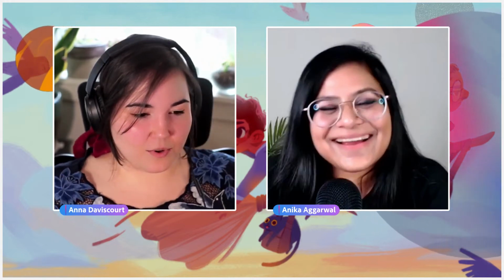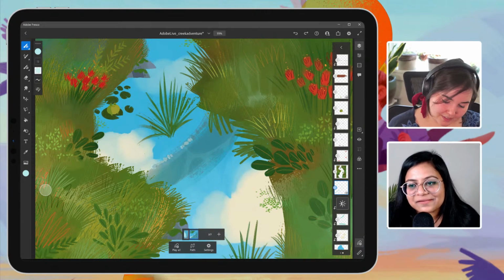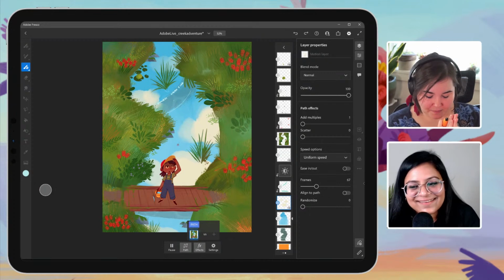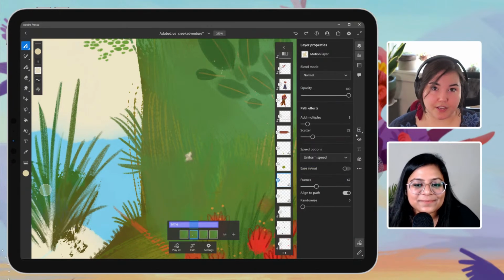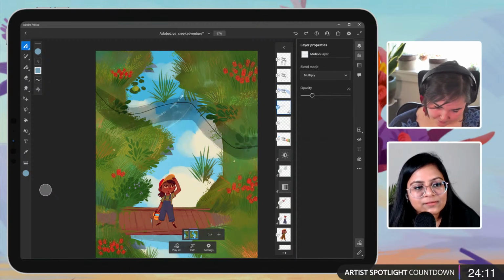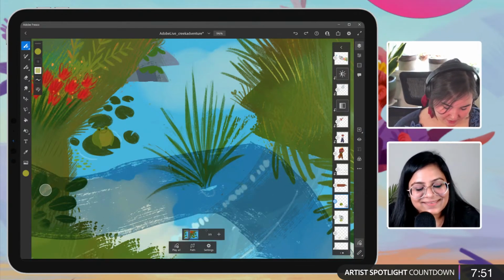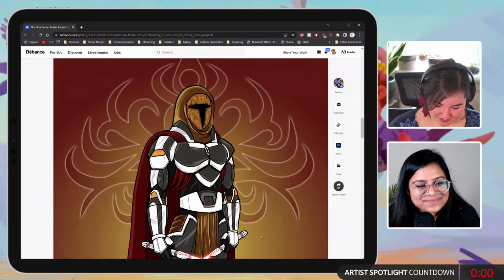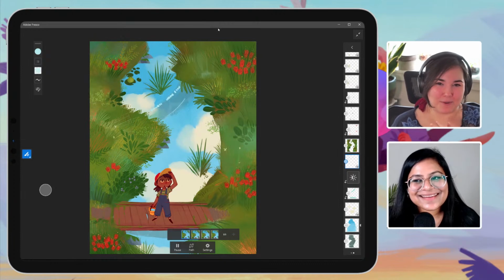How to Animate Illustrations in Adobe Fresco w Anna Daviscourt - 2 of 2 | Adobe Creative Cloud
Learn to combine illustration and animation with artist Anna Daviscourt as she brings a charming scene to life in Adobe Fresco.

Host Anika Aggarwal is a Graphic Designer and Creative Streamer based in New Delhi, India

00:00 Start
03:15 Anna’s work experience
07:16 Minimal animation - starting the process
12:02 Animating and timing the frog “ribbit”
17:35 Animation tools - onion skinning
20:59 What Fresco tool surprised Anna the most
24:37 Animating water ripples - looping animation
31:09 Subtle cloud layer animation
36:31 Work with path animation for cloud movement
44:19 Discussing detail “bits” and where ideas come from
46:23 Animating a butterfly - using blend modes to make shadows
48:45 Describing how to create animation paths
57:26 Laying out the shadow path to animate
1:12:11 Continuing to work out the dragon shadow animation
1:16:45 Imposter syndrome discussion and moving past it
1:20:46 Editing the frog animation
1:25:02 Creating with the audience in mind - collaboration
1:31:18 Artist Spotlight of Odari Yohanes
1:39:26 Back to work on the dragon shadow animation
1:45:19 Ideal dragon designs
1:50:26 Adding details to the dragon shadow
1:53:05 Adding motion to an illustration - wrap-up and recap